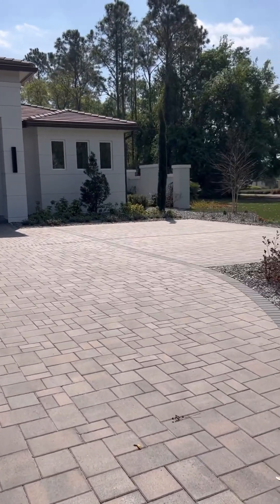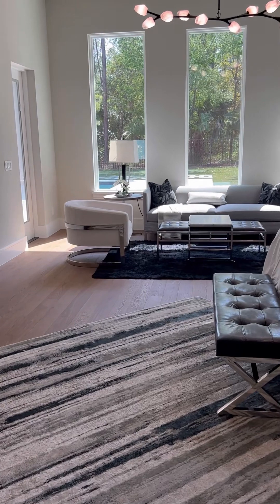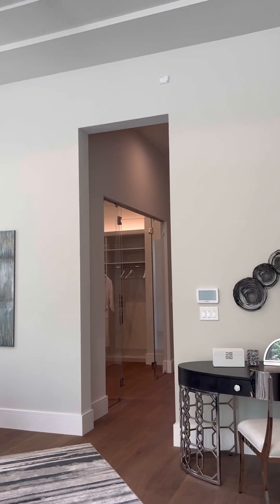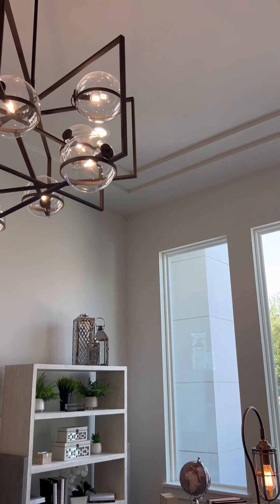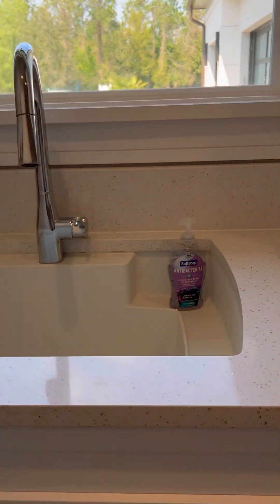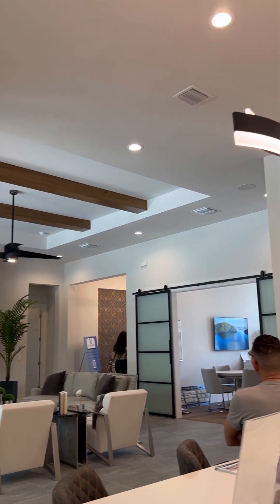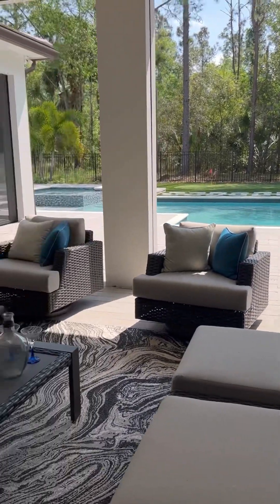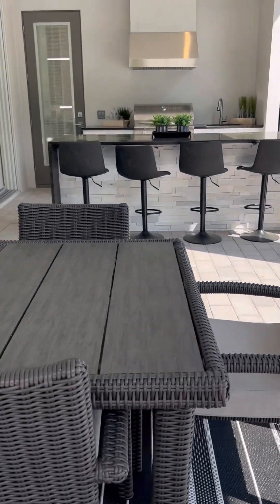Bella Collina Luxury Home Property Tour | Luxury Home Florida | Single-Family Homes For Sale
Jkelly Sells Real Estate
NextHome Diversified
Jkellysells.com